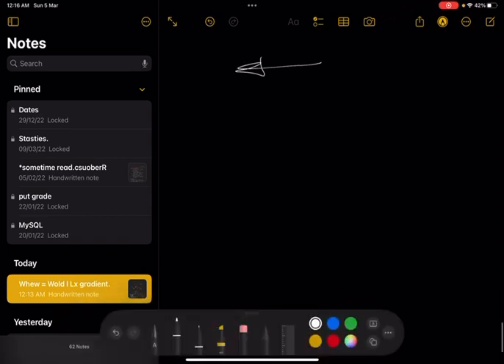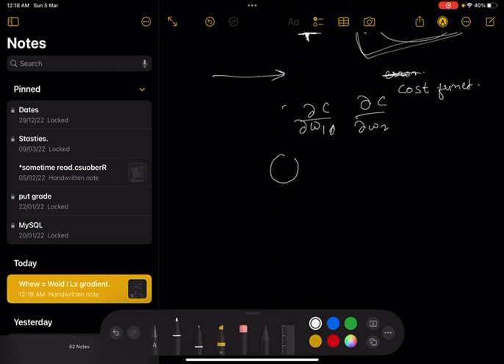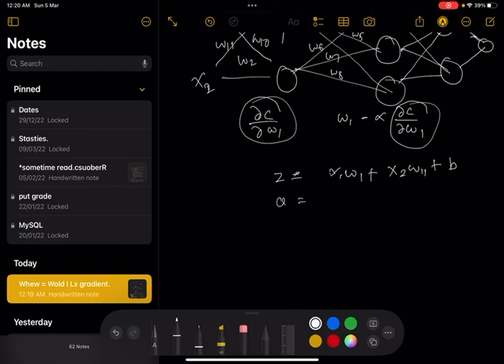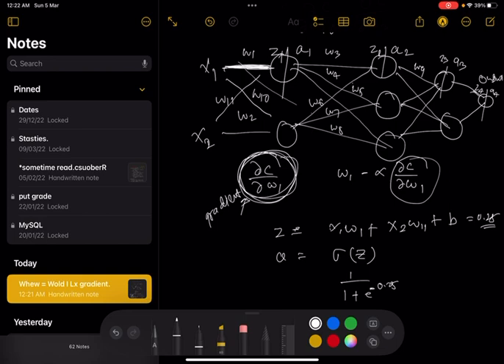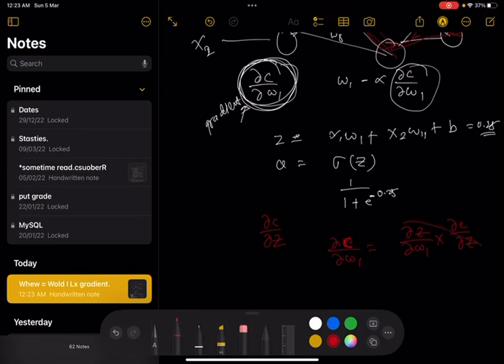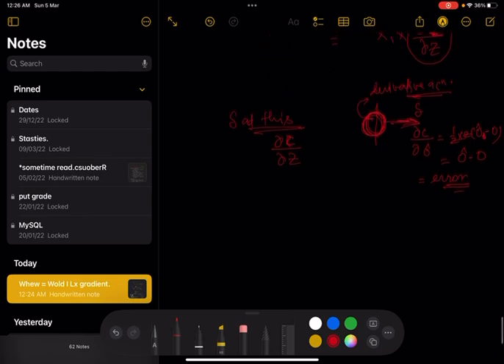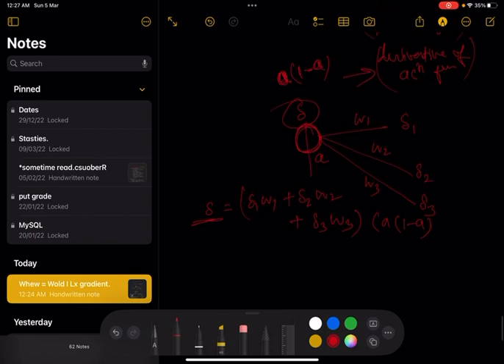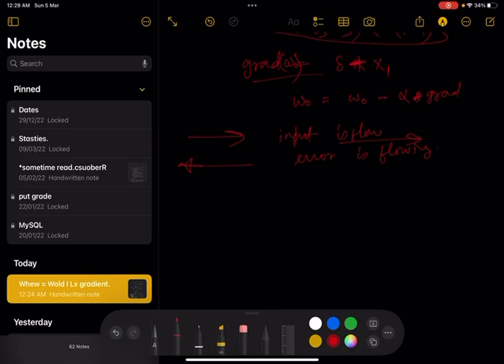Neural Network : Forward and Backward Propogation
🎥🚀 Embark on a Journey into Neural Networks: Unveiling Forward and Backward Propagation! 🧠💡

Hello, fellow knowledge seekers! 🌟 Big news on the horizon! I've just unveiled a brand-new video that delves deep into the concepts of Forward and Backward Propagation in Neural Networks. 📚🔍

🕵️‍♂️ In this video, we're demystifying the crucial mechanisms behind Forward and Backward Propagation, the powerhouse techniques that drive the training and learning process in neural networks. Whether you're a curious newbie or a seasoned AI explorer, this video is your compass to navigating the realm of neural networks.

👍 If you found the content enlightening, give that "Like" button a tap, and feel free to "Comment" with your thoughts and queries.

🚀 Let's unravel the magic of Forward and Backward Propagation together! 🤝